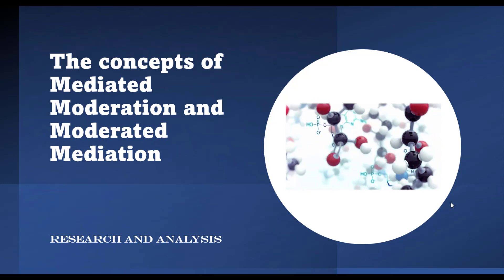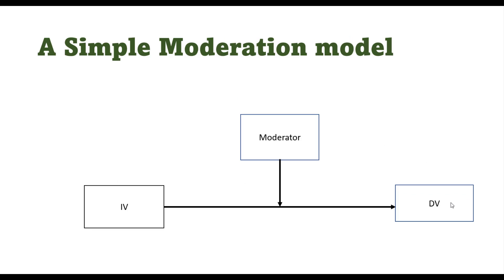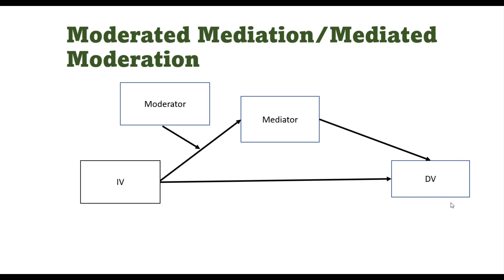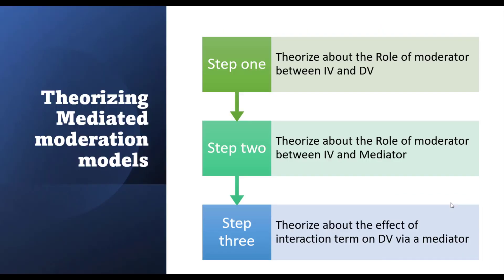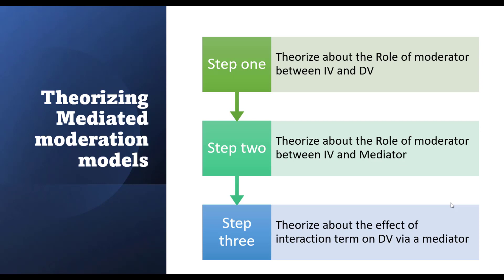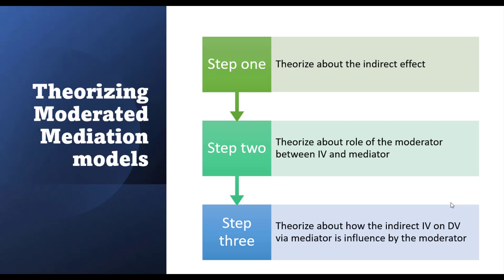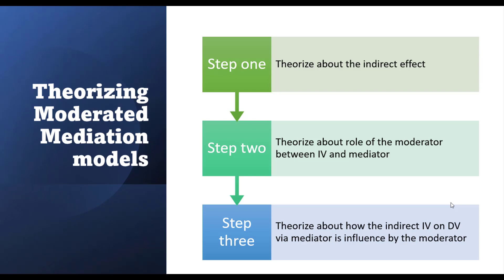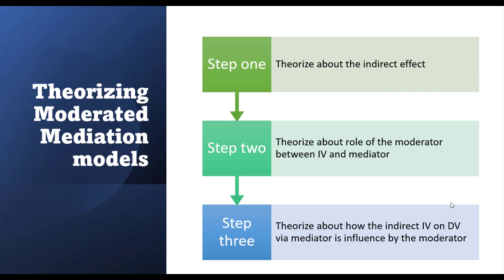Understand the concepts of mediated moderation and moderated mediation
This video will help you understand the concepts of mediated moderation and moderated mediation, which are advanced statistical models used in social sciences and psychology research. This video is suitable for researchers, students and professionals who are interested in understanding the concepts of mediated moderation and moderated mediation, and how to apply these models in their research.